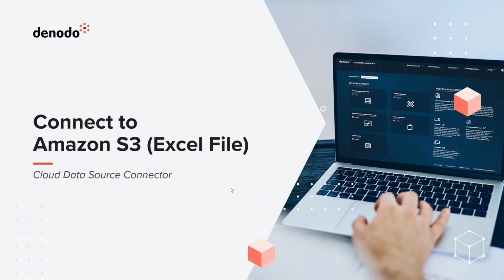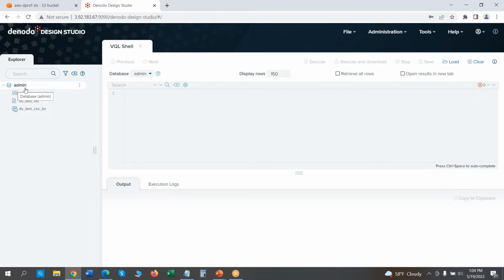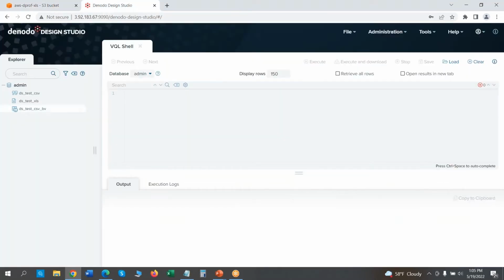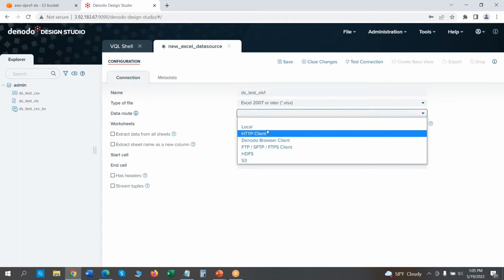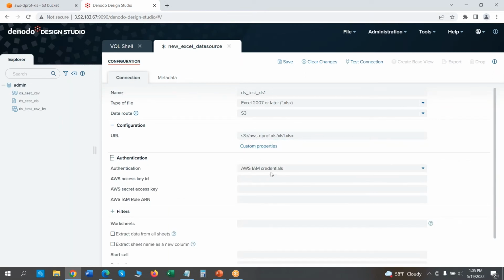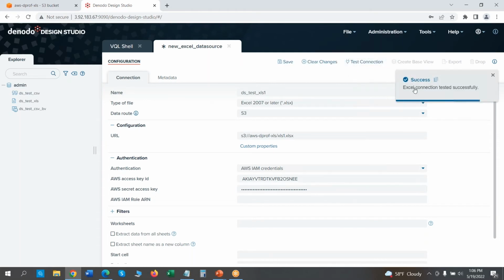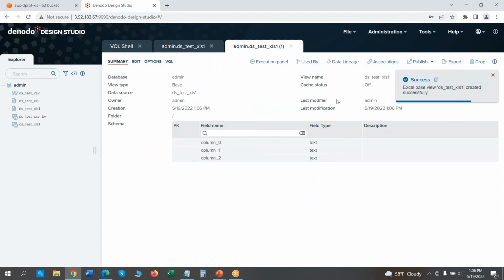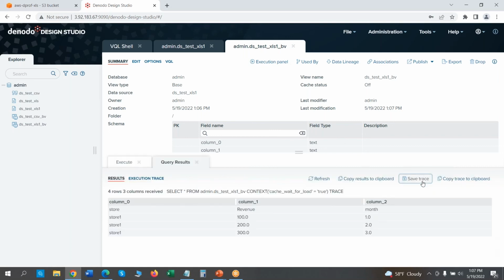How to connect to Amazon S3 (Excel File) from Denodo Platform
This video explains how to connect Amazon S3 with the Denodo Platform.